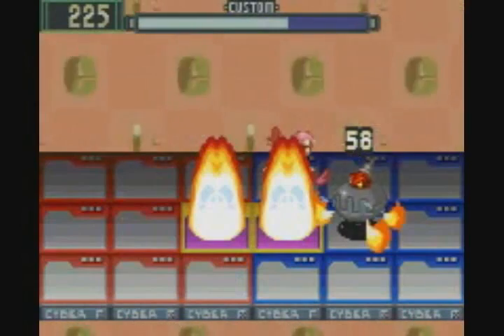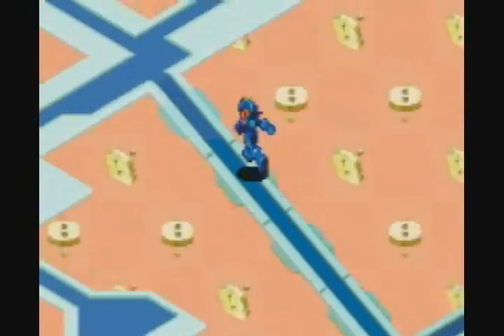MMBN-Metroline System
Game:Megaman Battle Network Gameplay by: Iain MacD